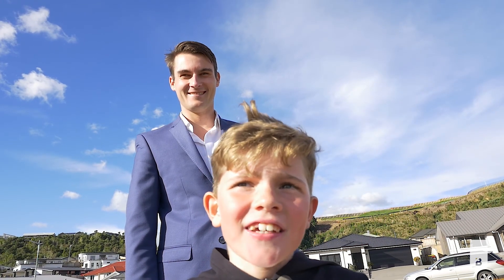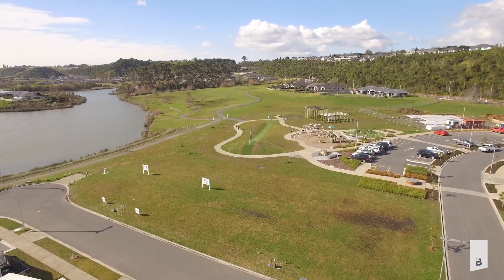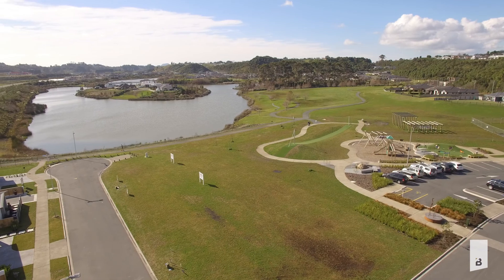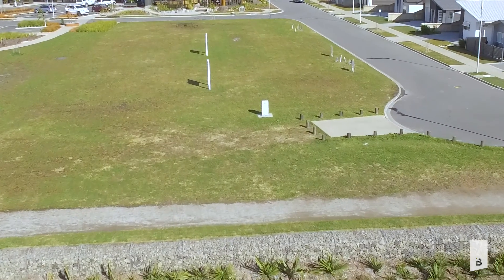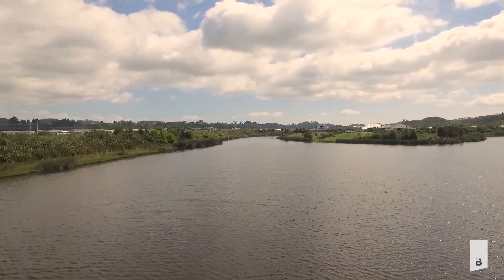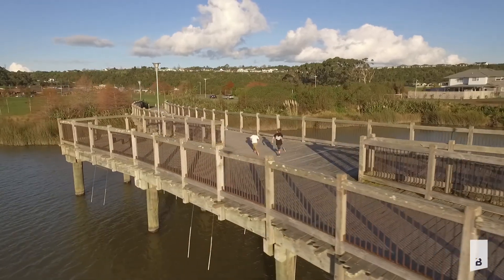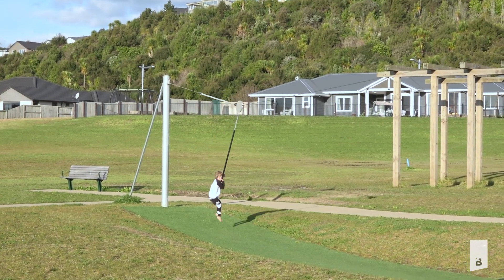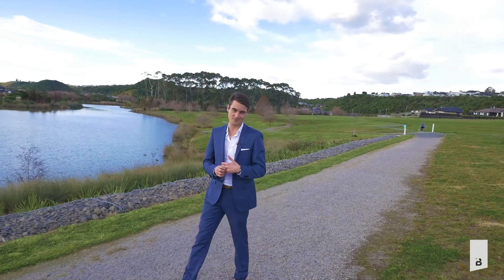28 & 30 Boulder Lane, The Lakes